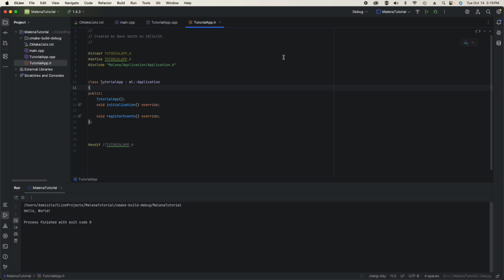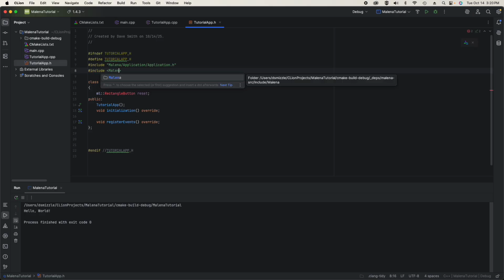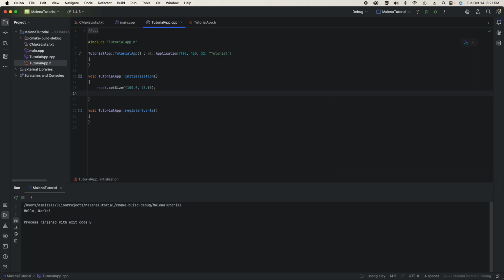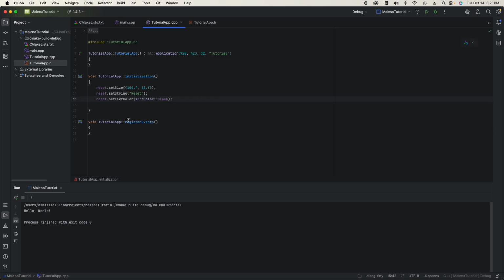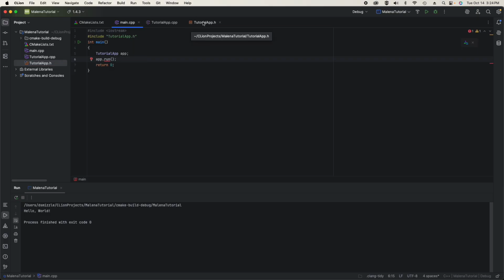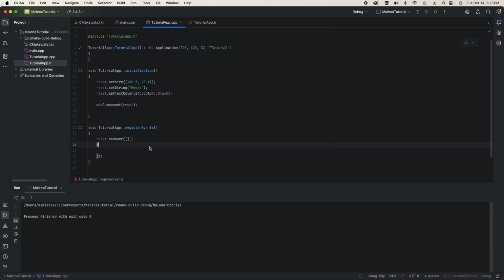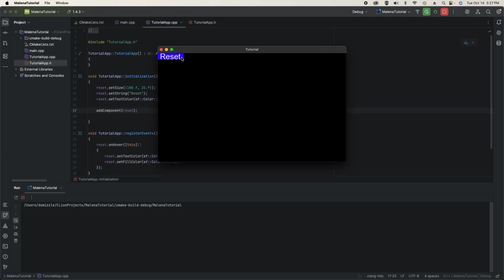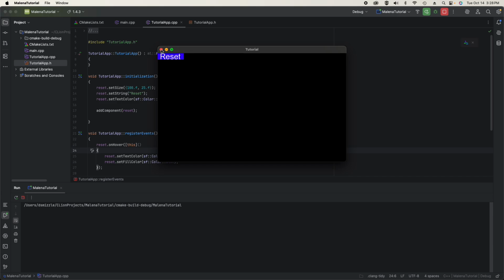Creating components in Malena